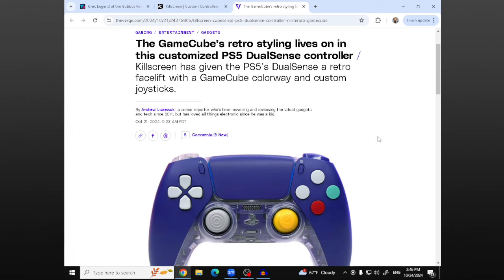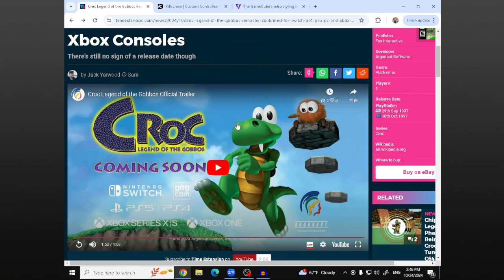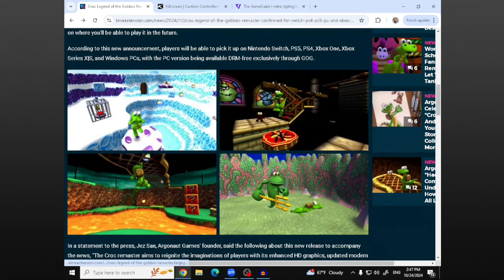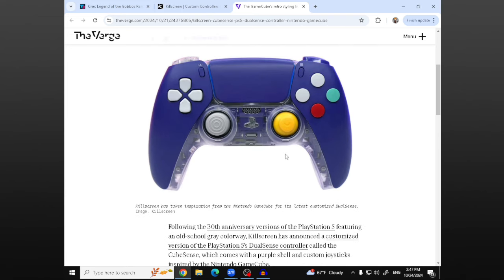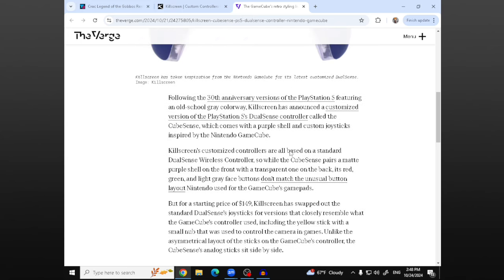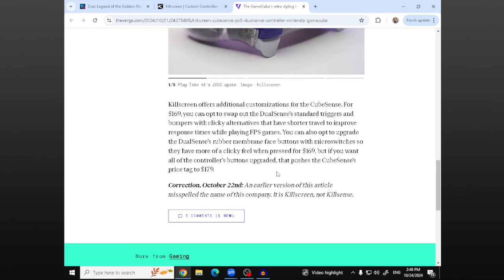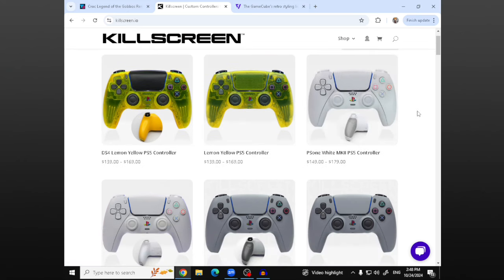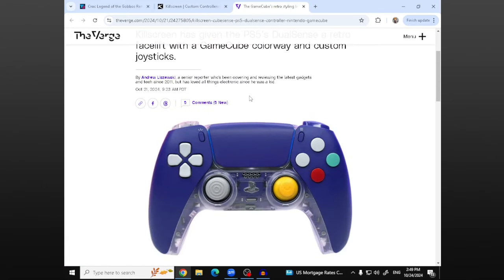Exciting News: PS5 'Cubesense' and Croc Remaster - RetroGamer Reviews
Today we look at a cool custom ps5 dualsense controller and Croc Remaster thats coming to all consoles. Both are super cool but what was your favorite? let me know.

Timestamps:
00:00 Intro
00:11 Croc Remaster
01:03 Custom PS5 ''Cubesense''
02:55 End

Also check out my twitter ''X'' for updates and random tweets